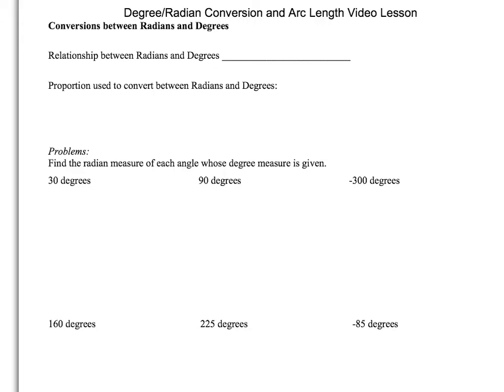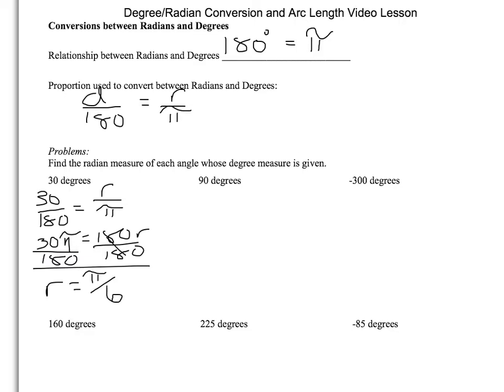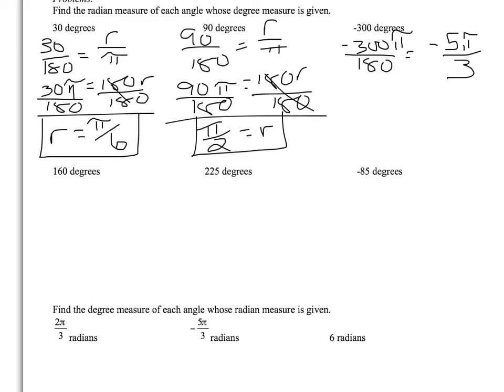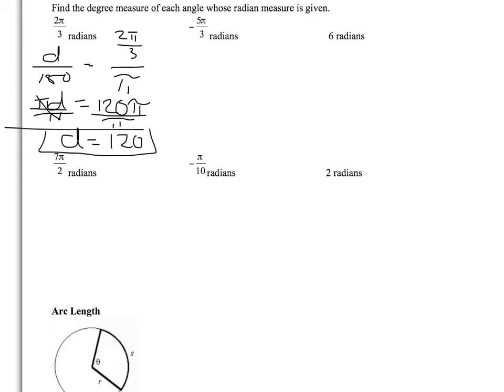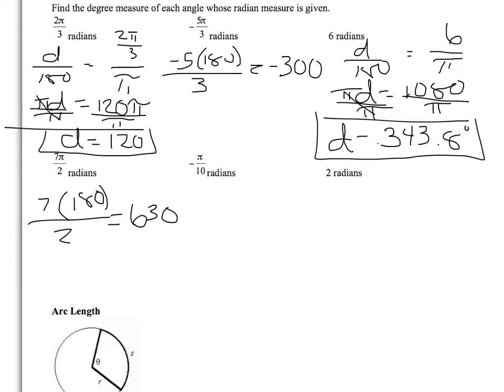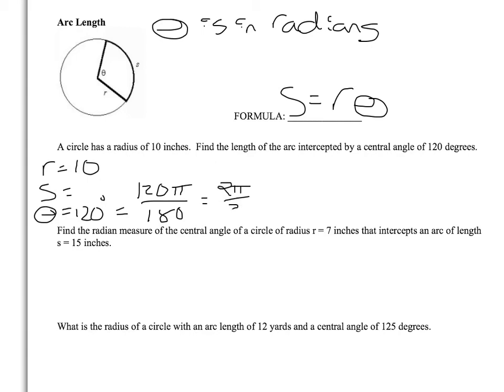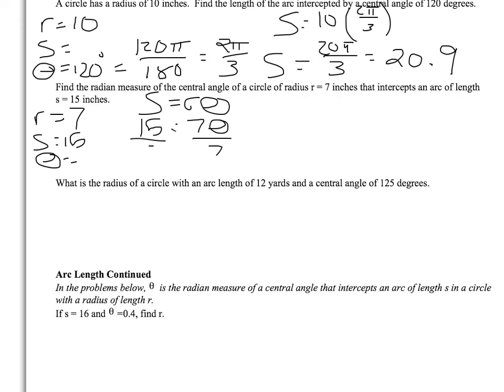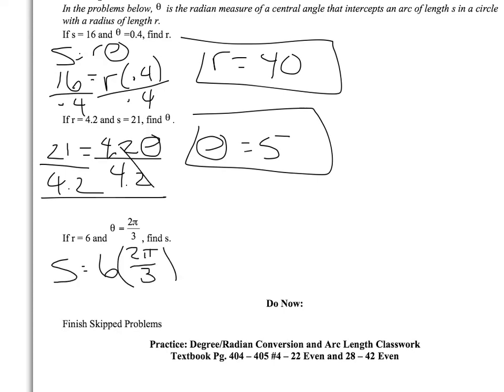Degree-Radian conversion and Arc Length